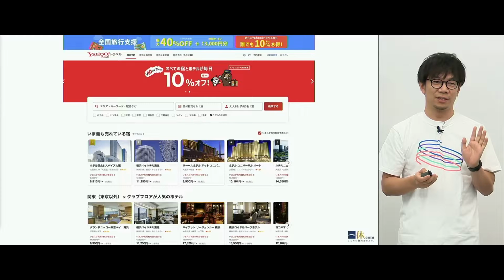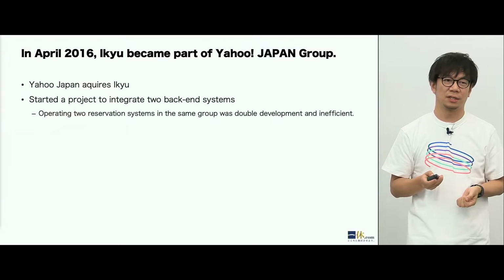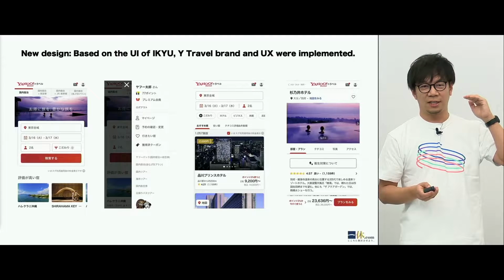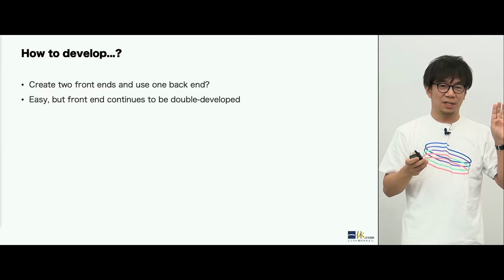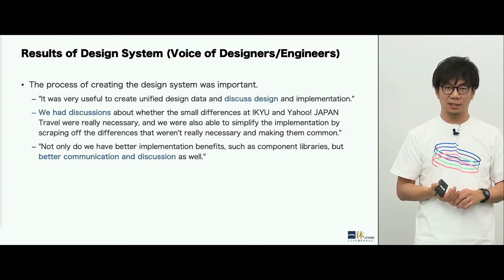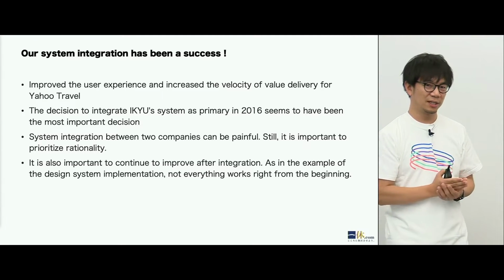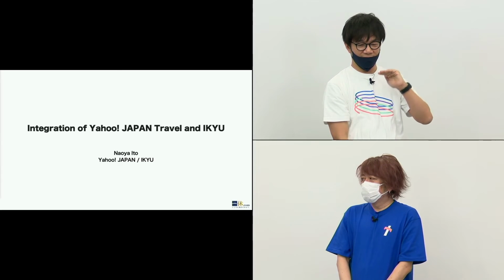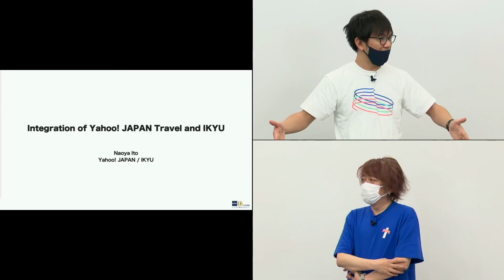System Renewal of Yahoo! JAPAN Travel / System Integration with Ikyu.com -English Version-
In October 2021, the renewal of Yahoo! JAPAN Travel was completed. This renewal was realized by integrating two accommodation reservation systems, Yahoo! JAPAN Travel, and Ikyu.com. As a result, we’ve succeeded in providing two different branded services in one system by sharing back-end functions such as vacancy management, payment, and settlement between two systems, and by sharing front-end assets including UI components.This session will cover the background of this project which was implemented by a team of around 50 people and took about half a year. Join in to see how we made progress on the project, as well as subsequent considerations we made such as system architecture, management of software engineering, and so on.

■ Category
Process & Environment

■ Speaker
Naoya Ito / Yahoo! JAPAN